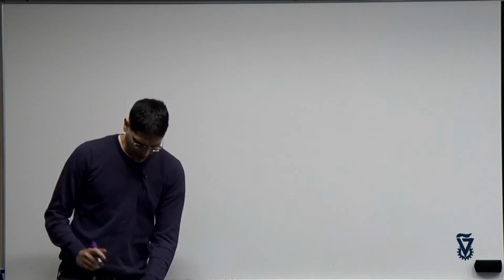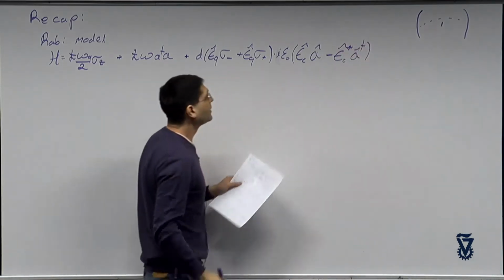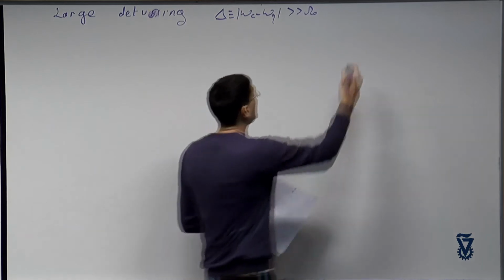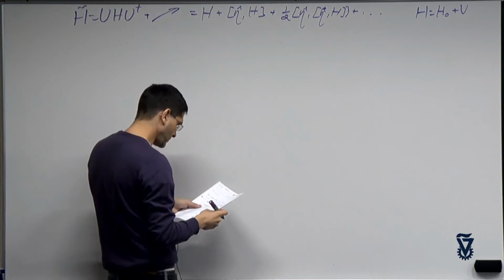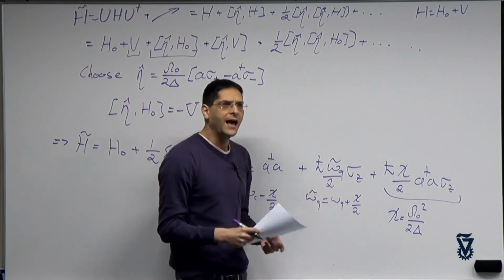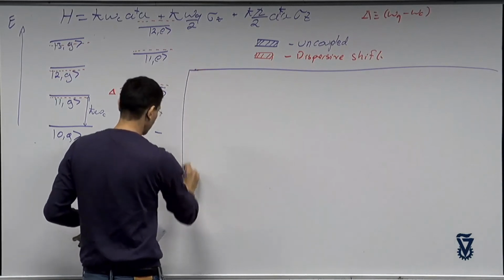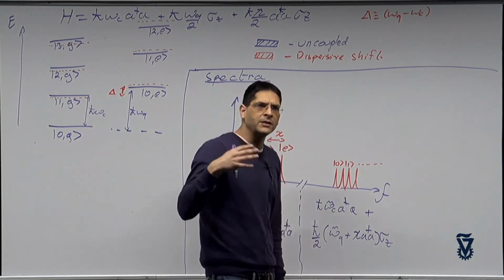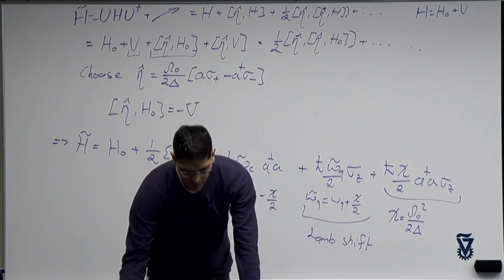17. Electric dipole in quantized electric field - J.C model II